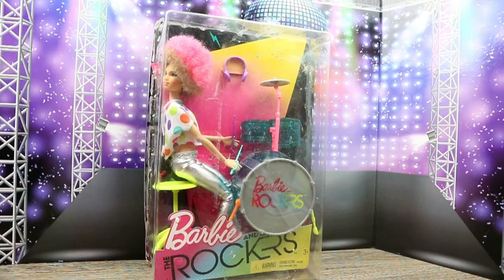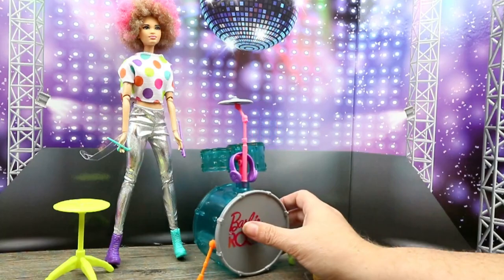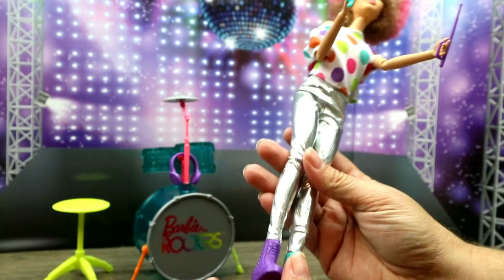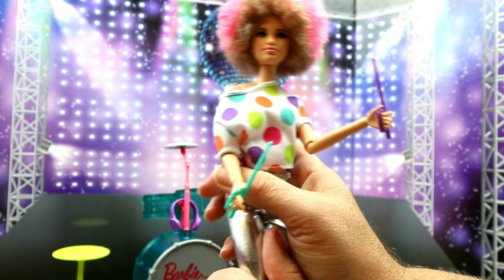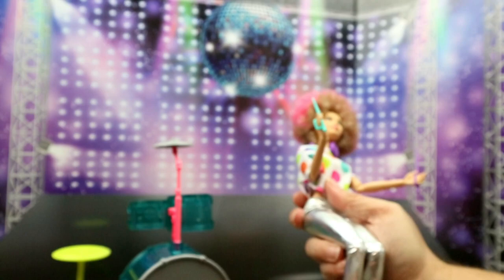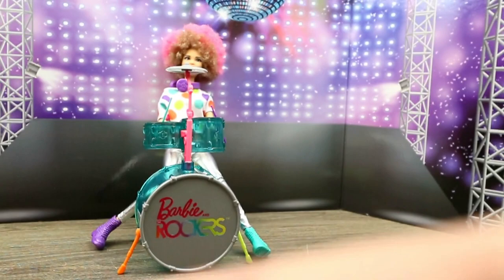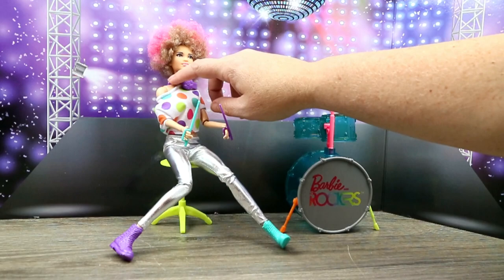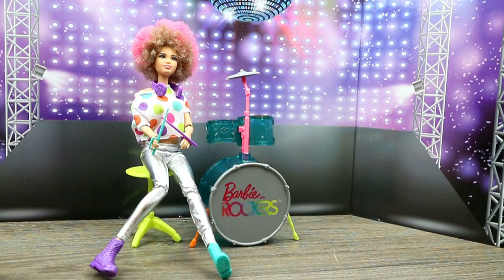Barbie and the Rockers Drummer | Doll unboxing #59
**Camera I use: Canon EOS M10
Review/Unboxing:

**Send Fan Mail to:
CrazeeToys